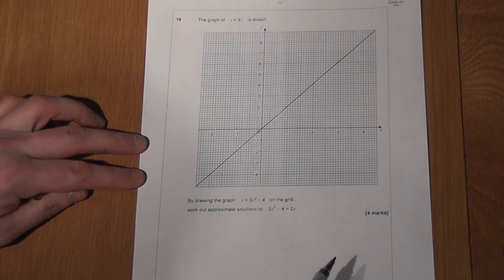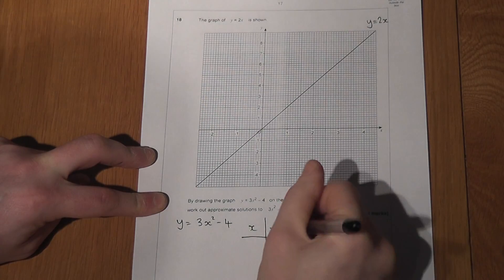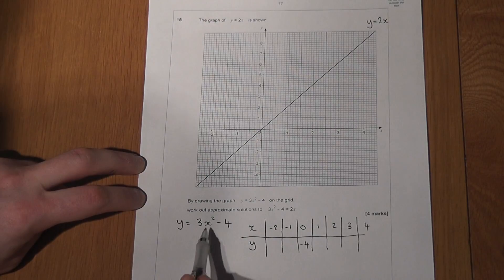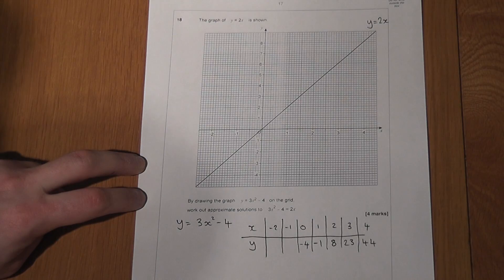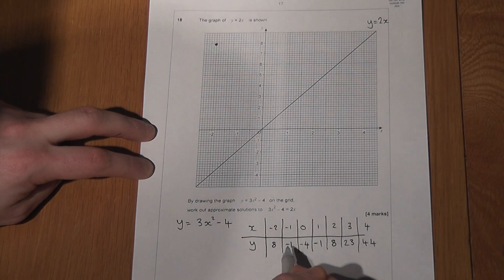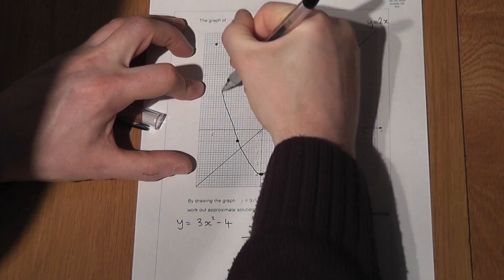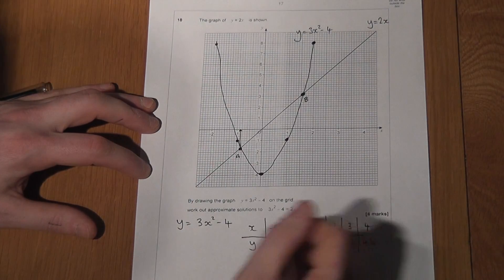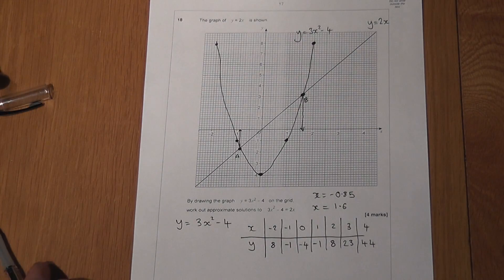GCSE maths: Plotting Quadratic graphs and solving equations